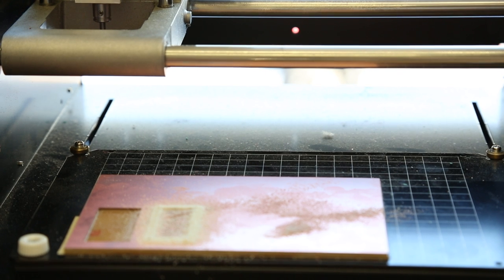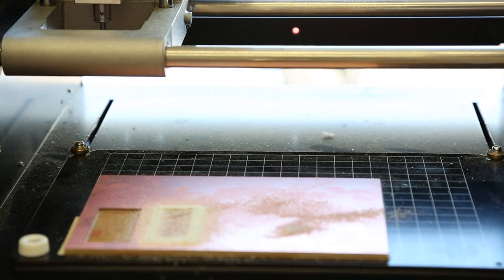ZC7A4708- Fab Academy - Raw material - Week 4 Electronic Production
19. February 2016 at Fab Lab Reykjavík
Making FabISP (printing circuit board)

CC-BY 4.0 Sibba Jóa 2016